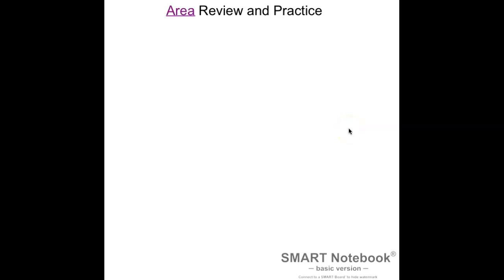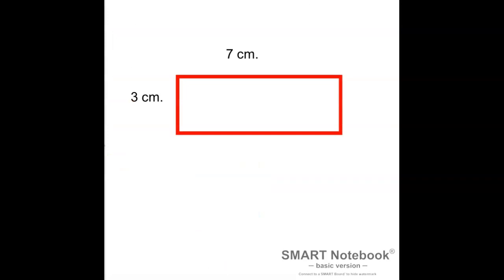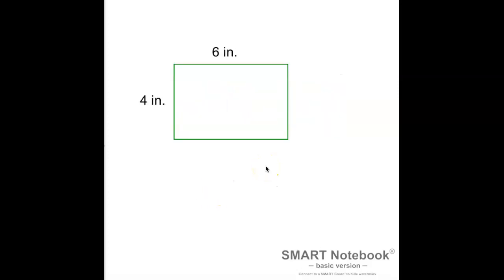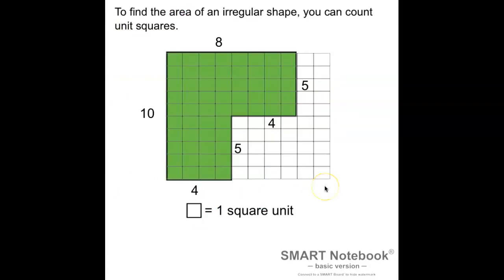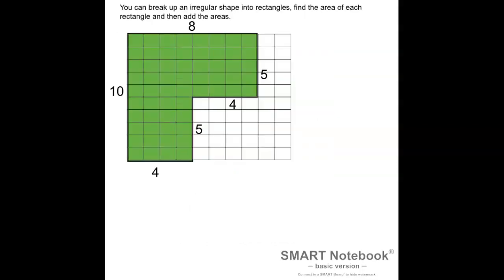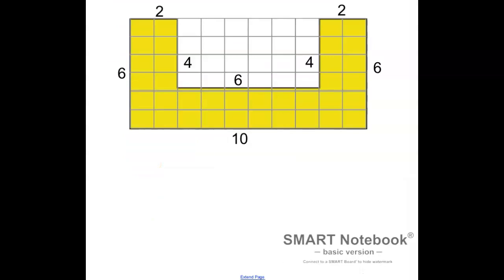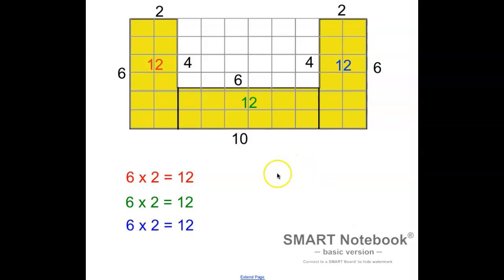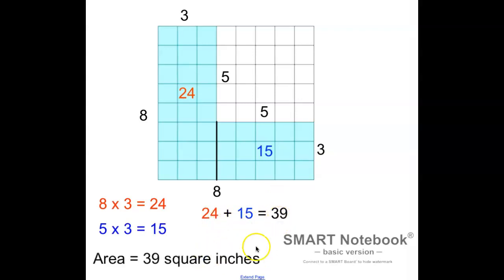Area of Irregular Shapes-Grade 3